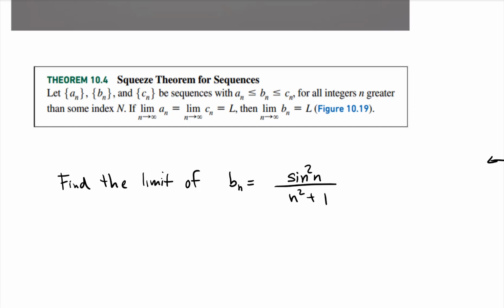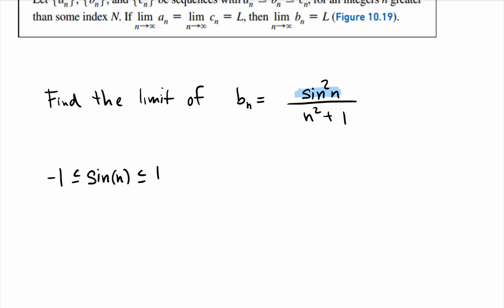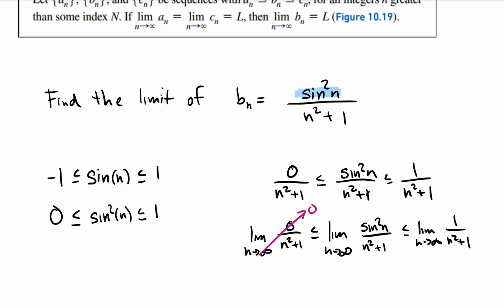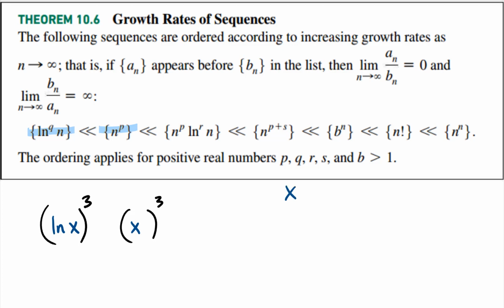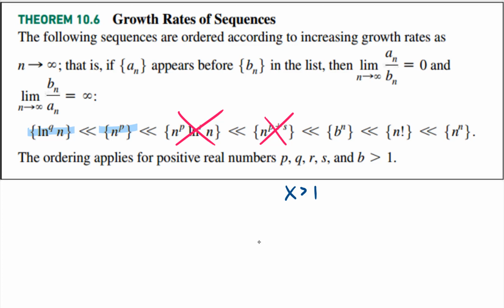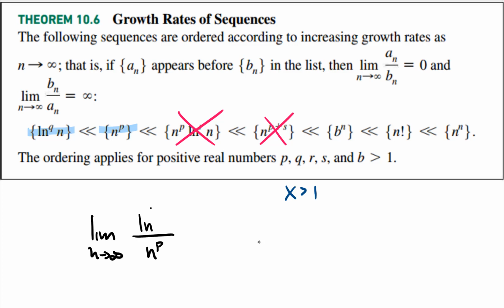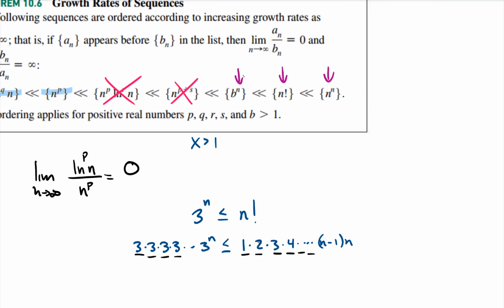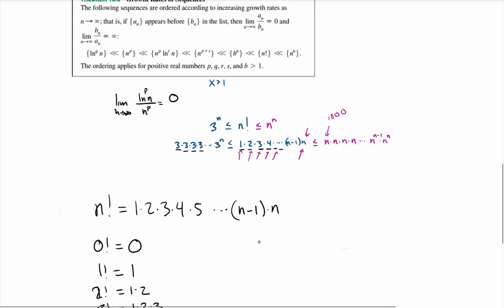Math 31: 10.2.5